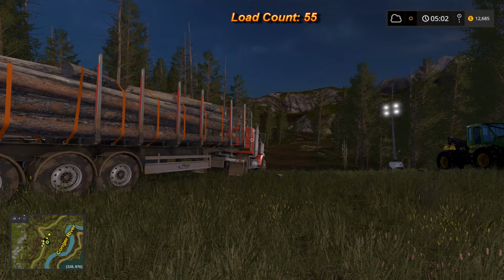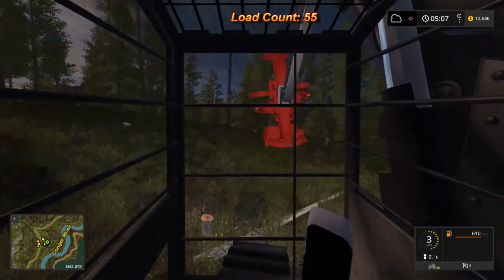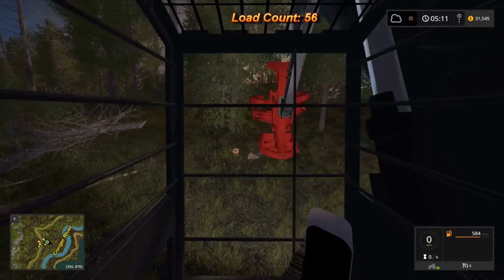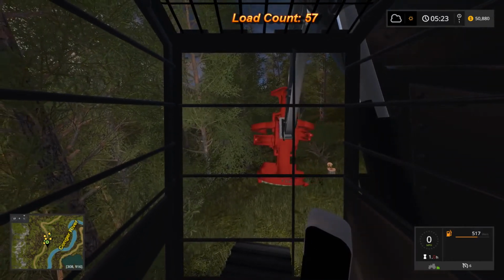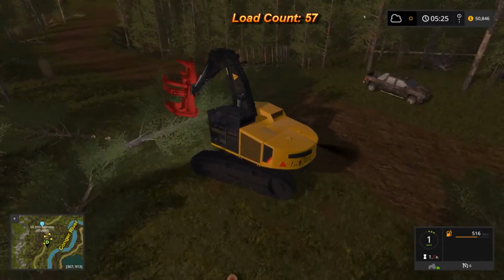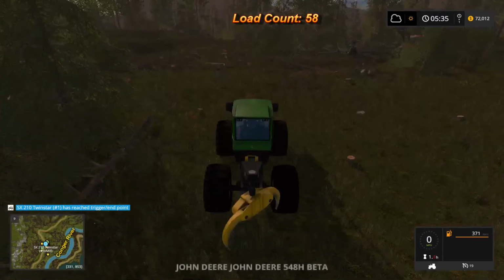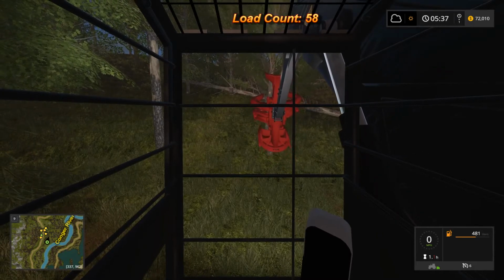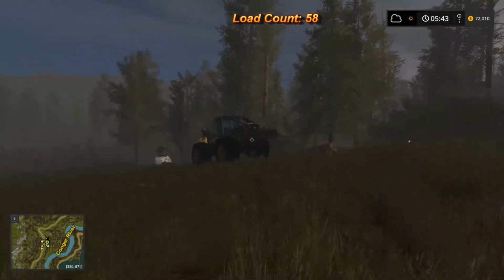Farming Simulator 17 - 3 Loads to $300k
Farming Simulator 17 Episode 1-23 - 3 Loads to $300k  We make 3 more loads to the sawmill...trying to save up $300k to buy a processor.